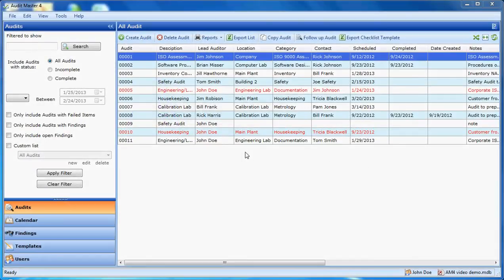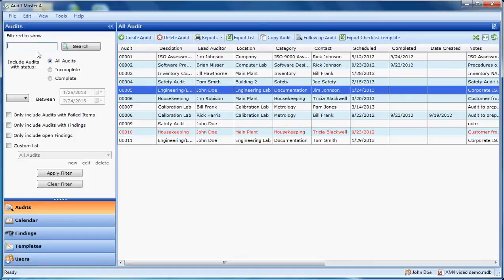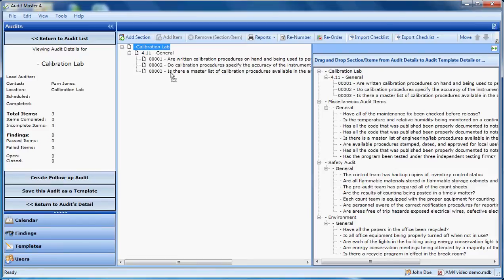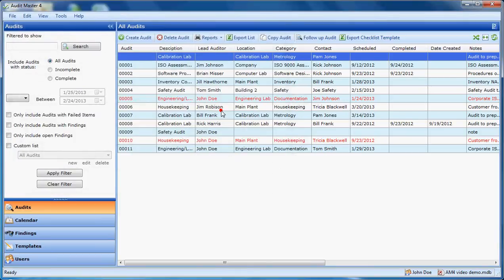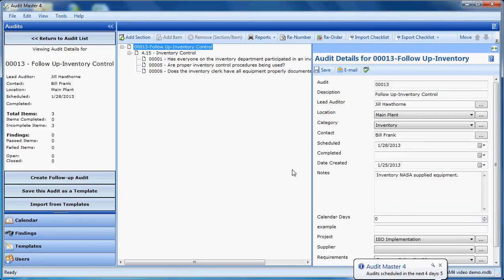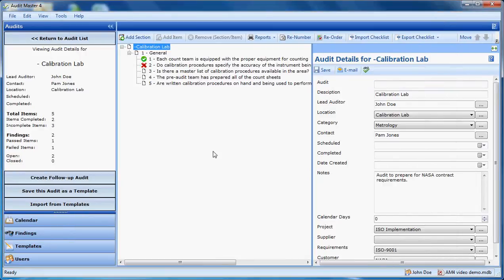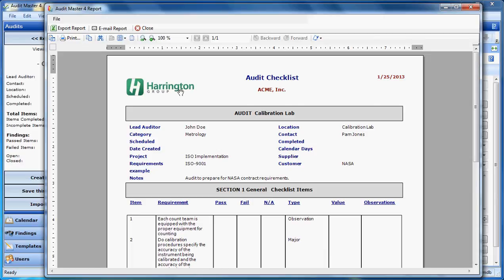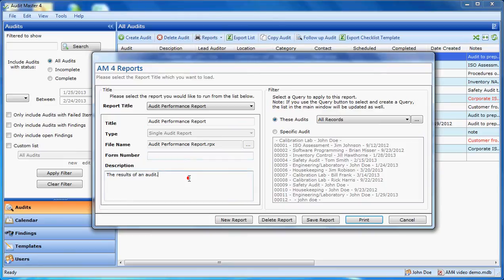Audit Master 4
A brief video demo of The Harrington Group's Audit Master 4 software.